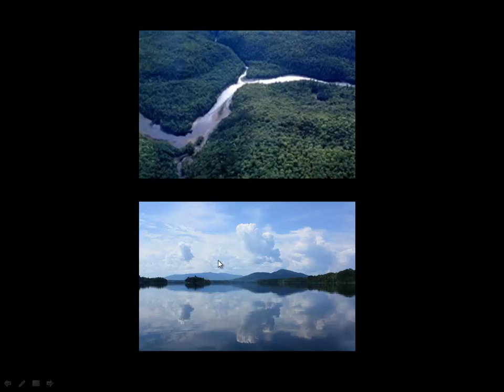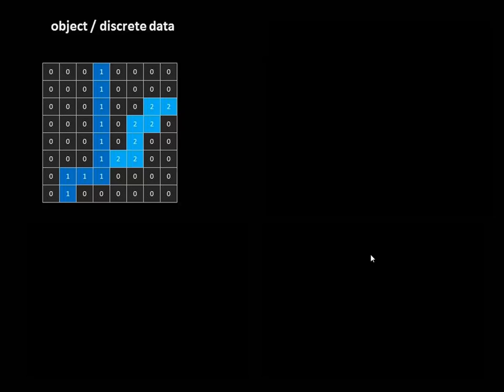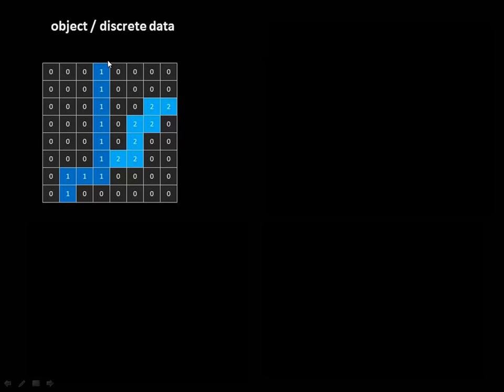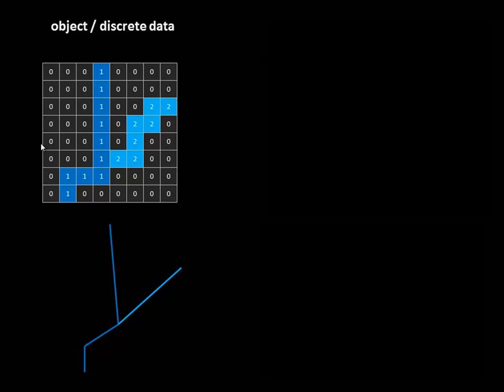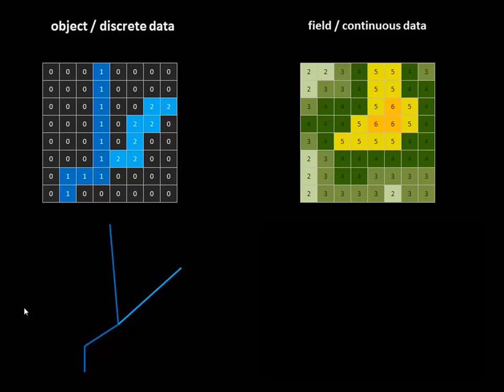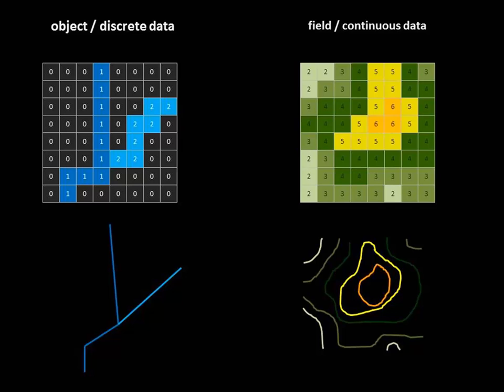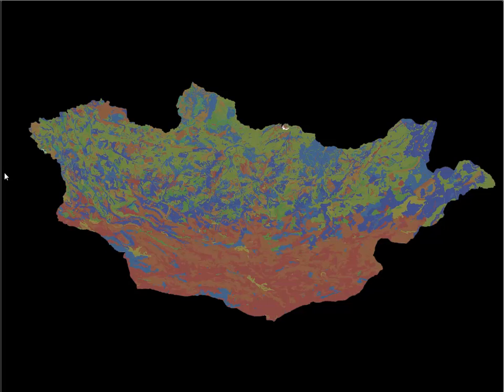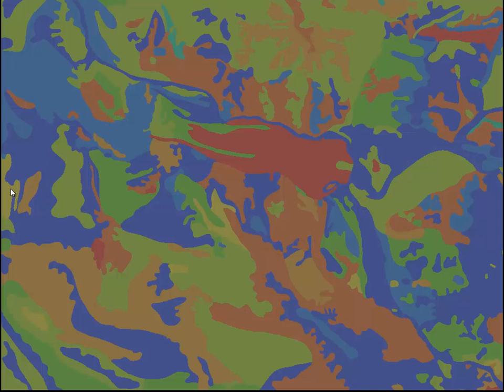What are raster and vector data?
The two dominant data models in geographic information science -- what are they?  How do we represent the earth?